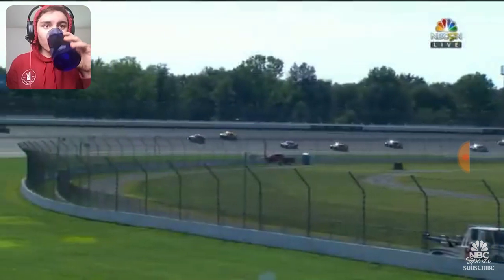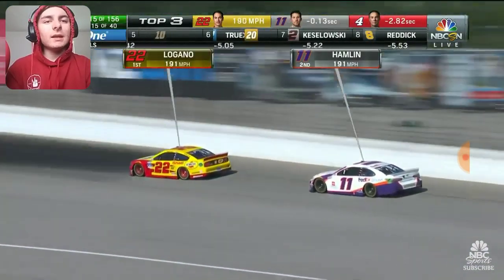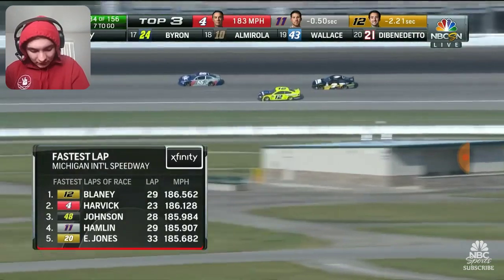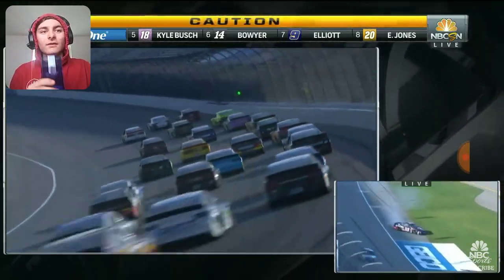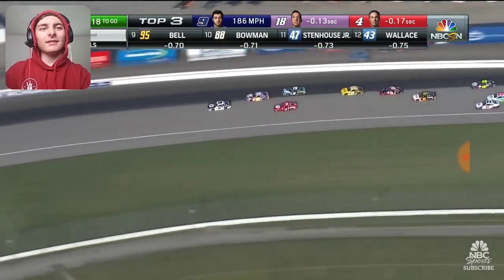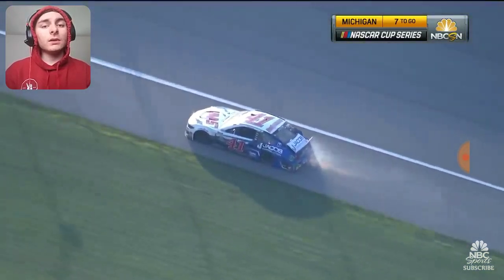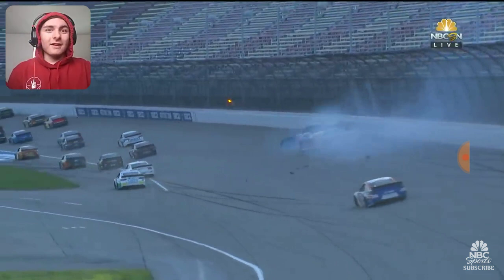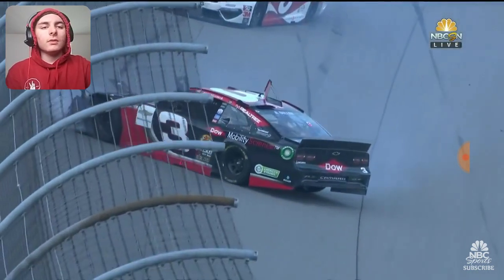Reacting To The FireKeepers Casino 400 In 15 Minutes!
Hope you all enjoyed this video, thanks for stopping by watching my crappy video. Honestly, but anyways be reacting to the next race in a bit so stay tuned for that one, keep you're head up everyone and stay safe, love u all and as always... STAY CANADIAN! BYEEEEEE!